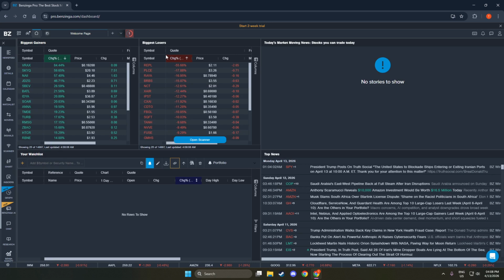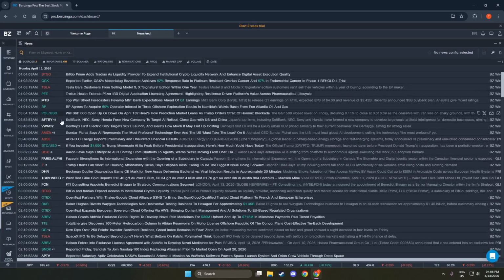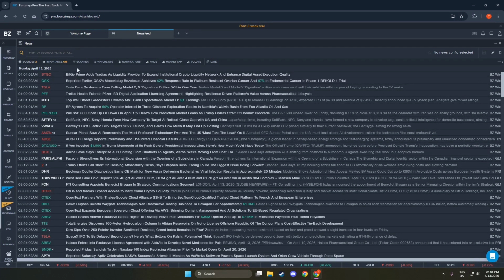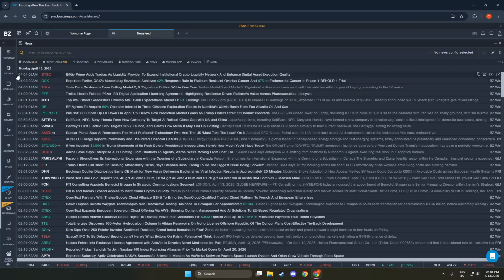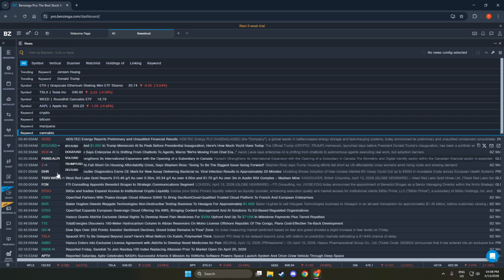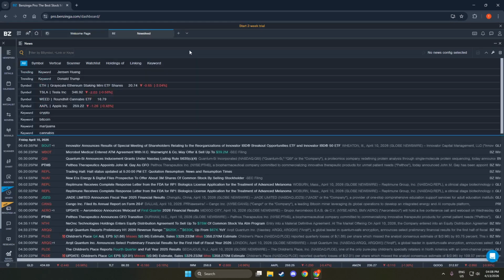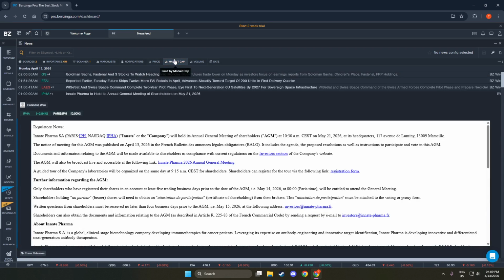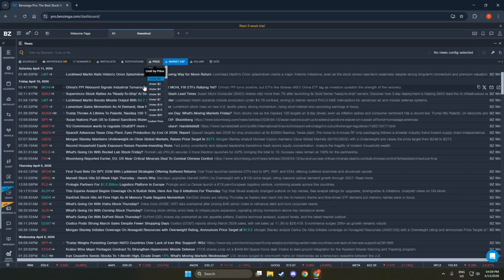How to Use Benzinga Pro News Feed [2026 Full Guide]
How to Use Benzinga Pro News Feed

In this video, we show you exactly how to use Benzinga Pro News Feed to capture market-moving headlines and breaking news with institutional-grade speed. We explore the central hub of the platform to demonstrate how the streaming feed delivers real-time information, allowing you to stay ahead of the curve on everything from earnings reports to macroeconomic shifts.

Mastering the primary news stream is essential for any trader who relies on rapid information processing to execute profitable trades. We discuss the importance of configuring advanced filters and keyword alerts to eliminate market noise, ensuring your workspace only displays the catalysts that align with your specific strategy and watchlists while maintaining a lean and efficient research workflow.

Technical Specs:
Software: Benzinga Pro; Feature: Newsfeed & Filters